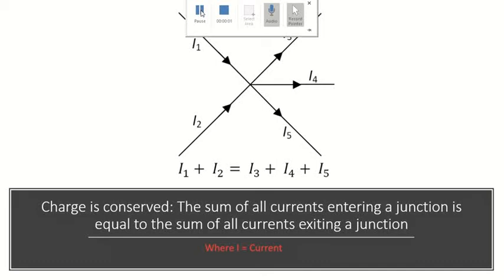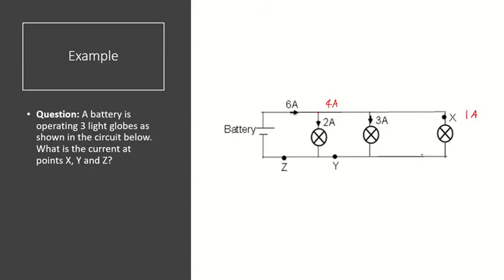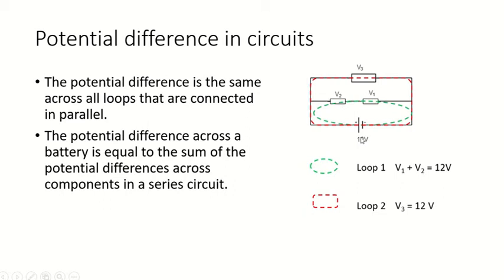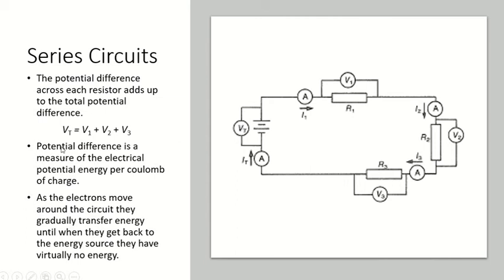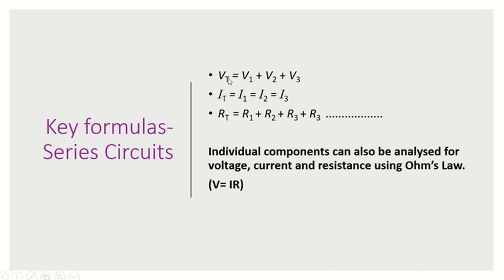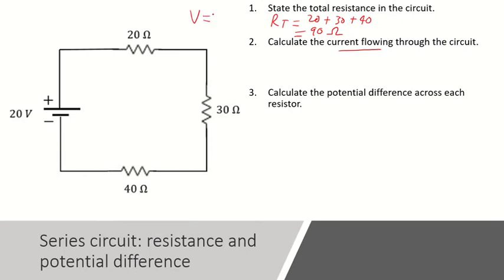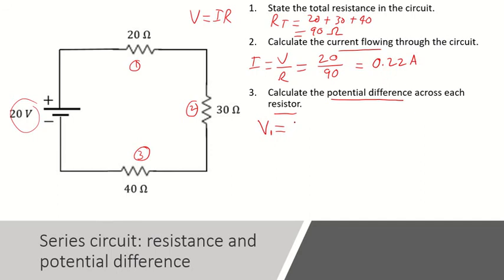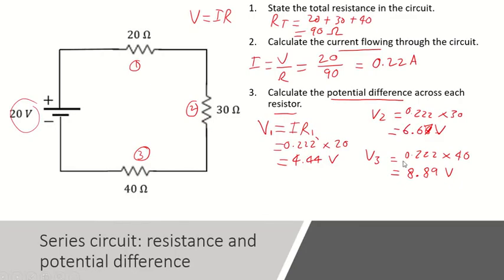11. Series Circuits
Stage 1 Physics